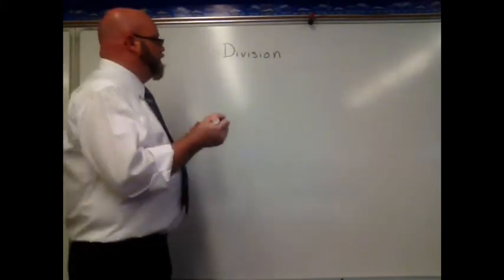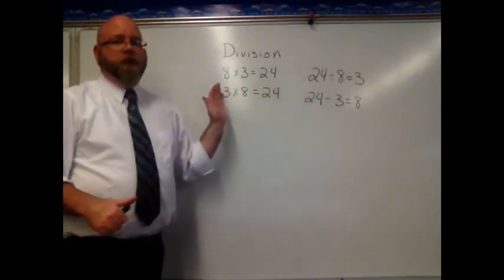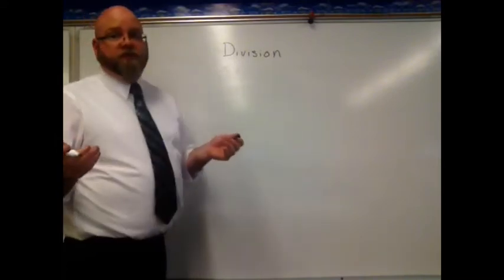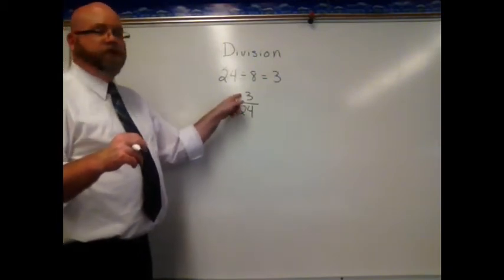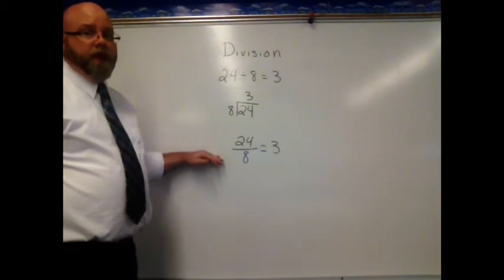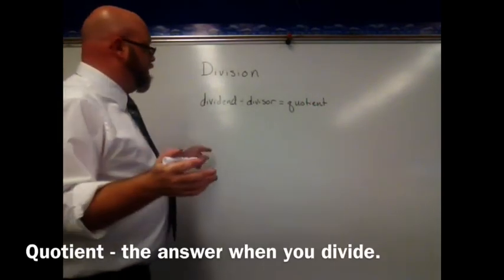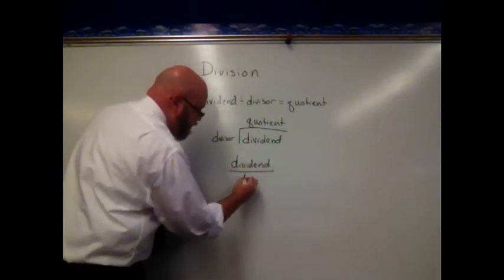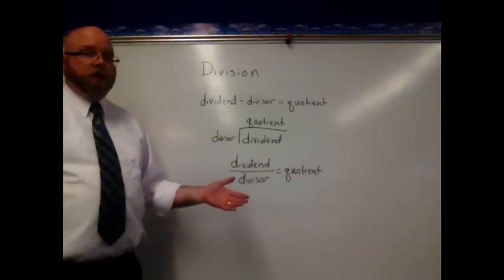Division Basics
Division review